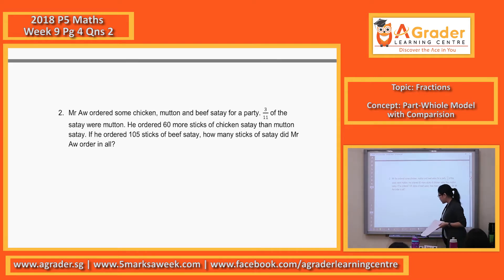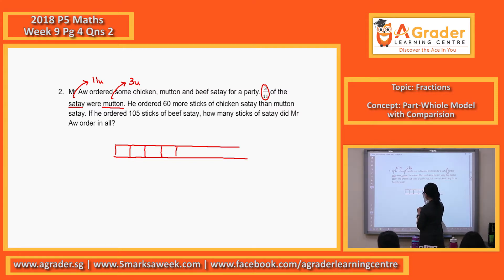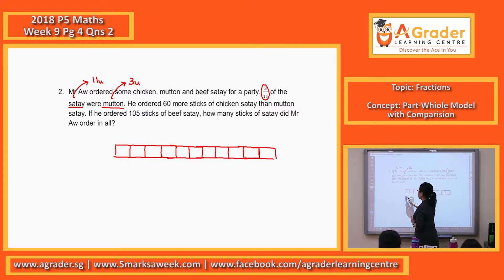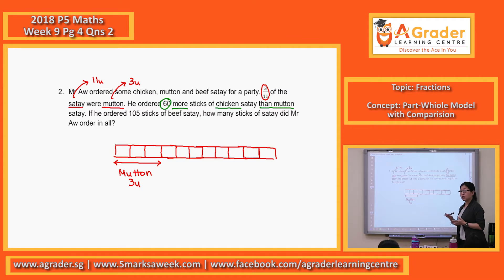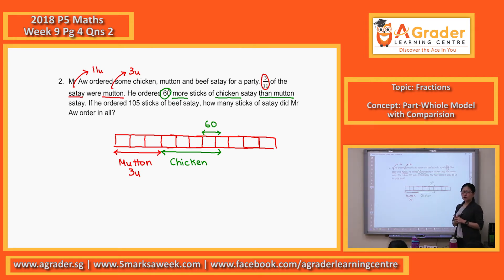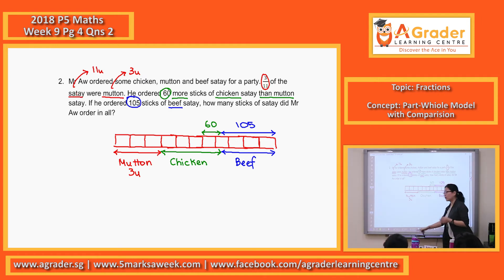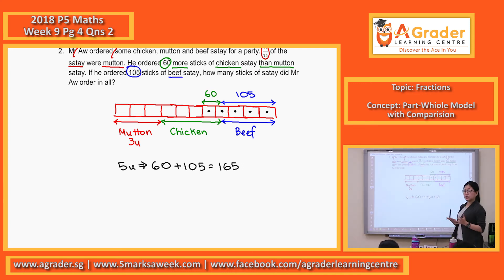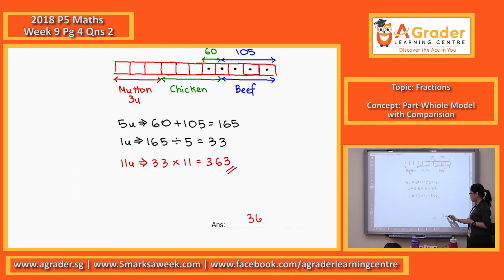2018 - P5 Maths - Week 9 - Fractions (Part Whole Model With Comparison)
2018 - Primary 5 Mathematics - Week 9 - Pg 4 - Qns 2
Topic - Fractions
Concept - Part-Whole Model With Comparison